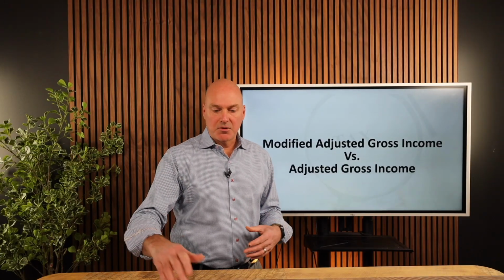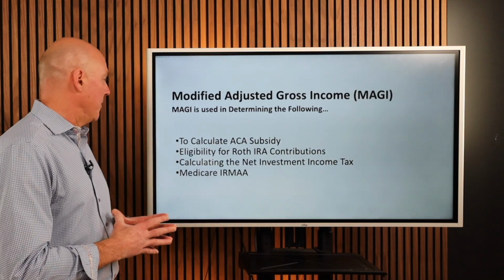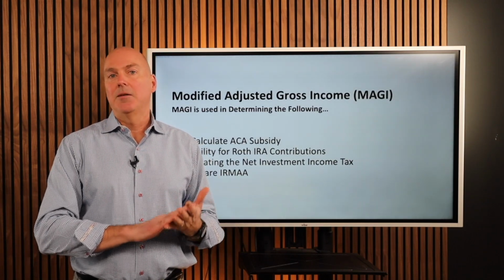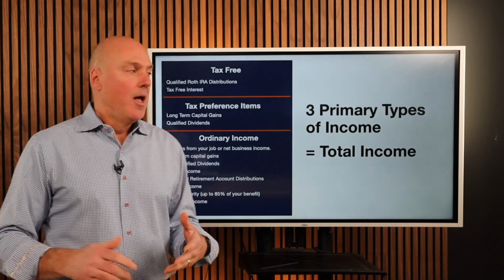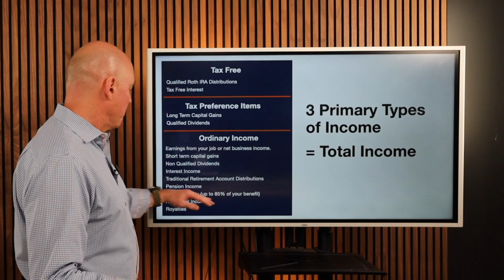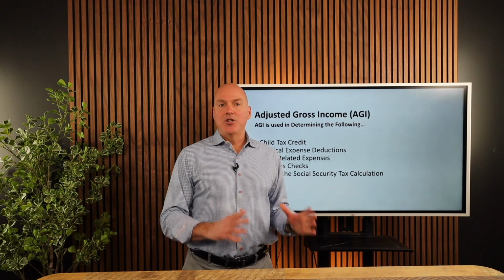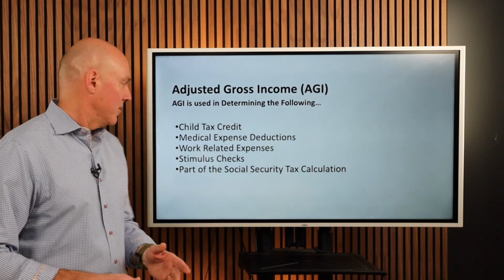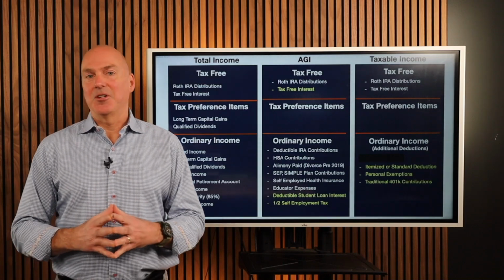What's Your MAGI? Why This Tax Number Matters More Than You Think